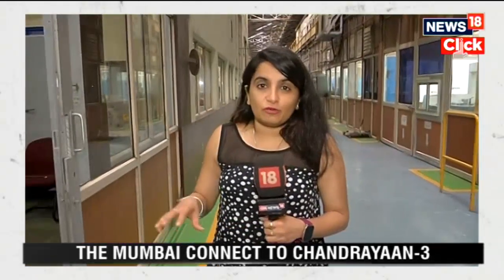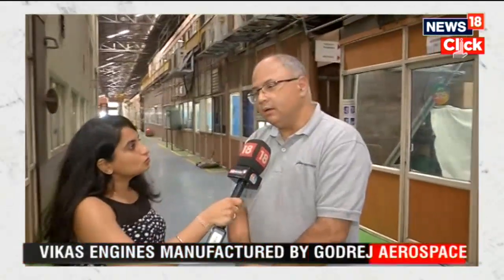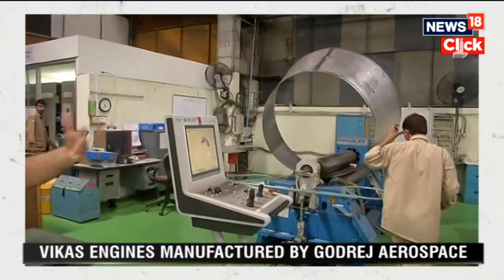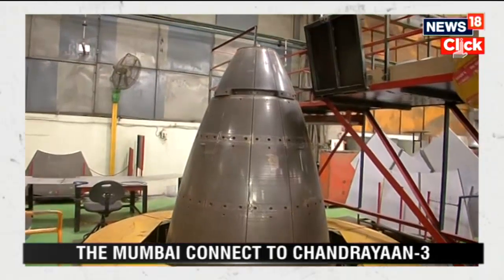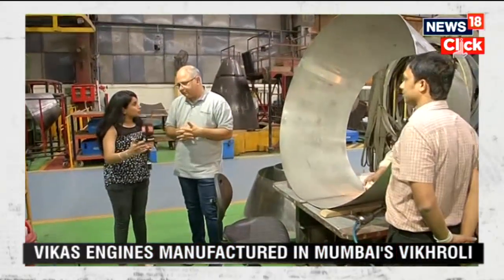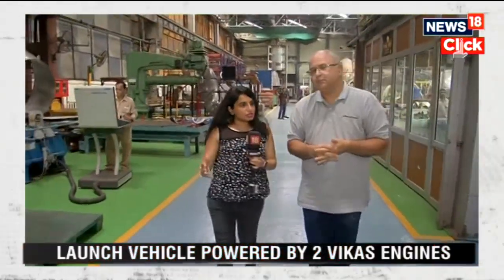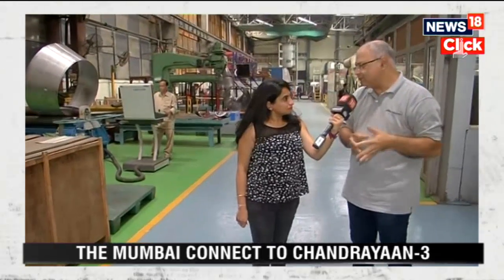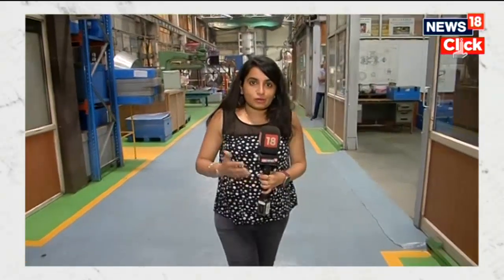Chandrayaan 3 Launch | Chandrayaan 3 Engine 'Vikas' Is Built in Mumbai By Godrej Aerospace | News18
The Godrej Aerospace, which has been associated with the Indian space programme for three decades, has supplied critical equipment for the upcoming Chandrayaan-3 mission. It supplied the liquid propulsion engines such as Vikas, CE20, and satellite thrusters for the lunar mission. The company has further pledged to invest Rs 250 crore to build a new facility at Khalapur in Maharashtra. India’s third mission to the moon will take off on Friday at 2:35 pm. The mission aims to achieve what its predecessor could not — land softly on the lunar surface and explore it with a rover.